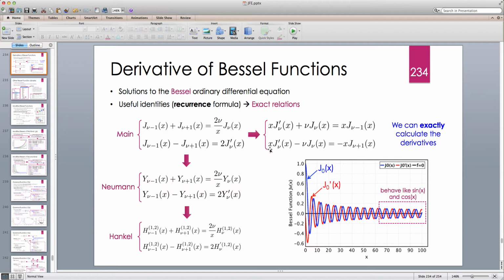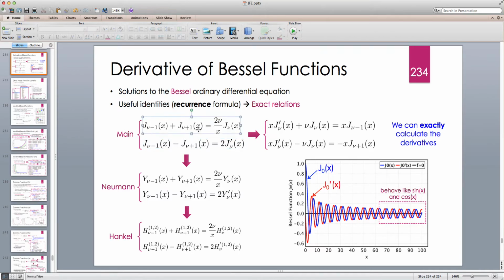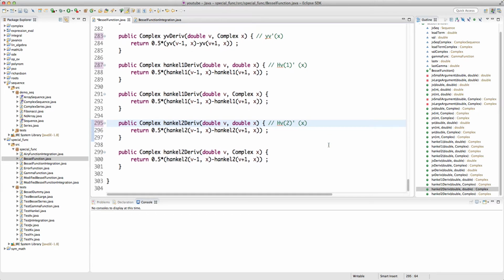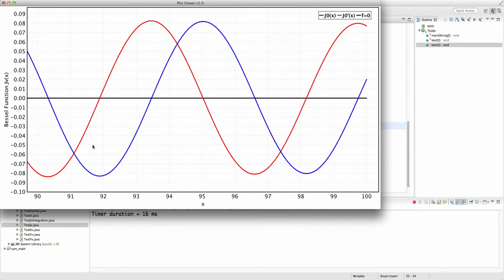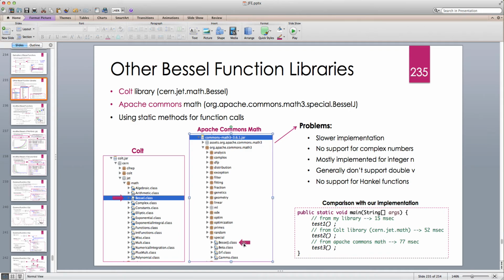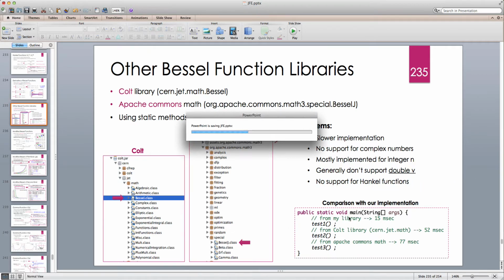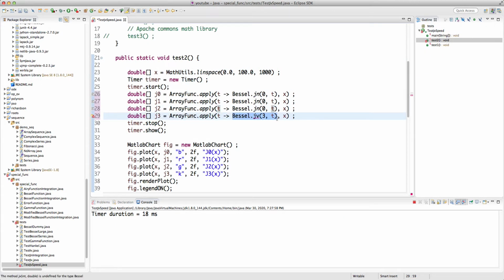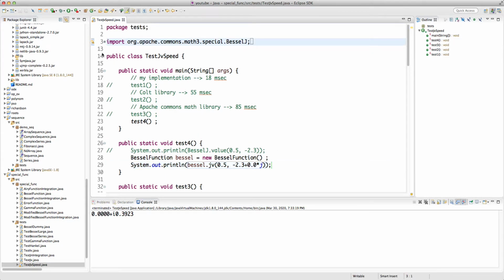Java for Scientific Computing: Derivative of Bessel Functions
In this java tutorial, I discuss how to accurately calculate the derivatives of Bessel functions and Hankel function. The implementation of Bessel functions in other java libraries such as apache math3 and colt (cern) is also discussed.